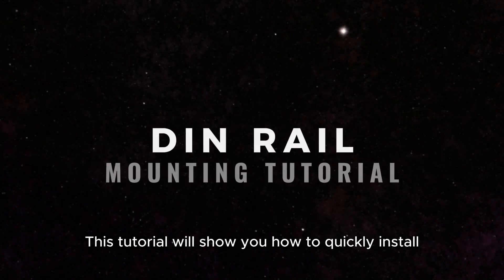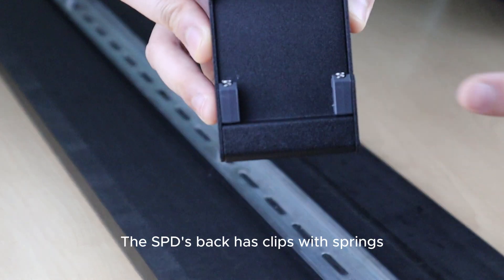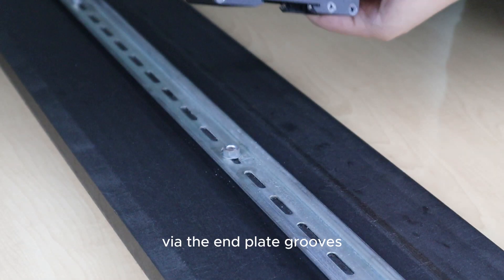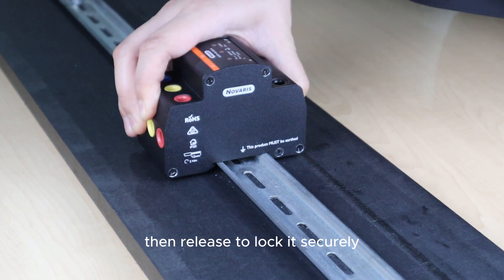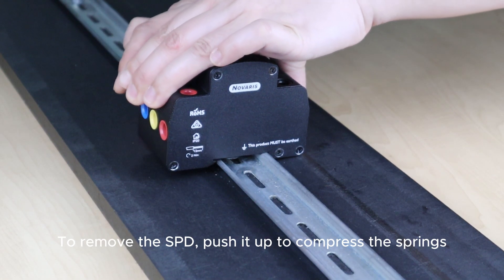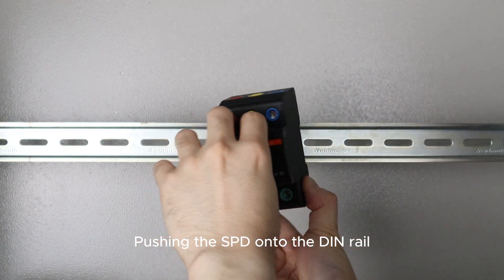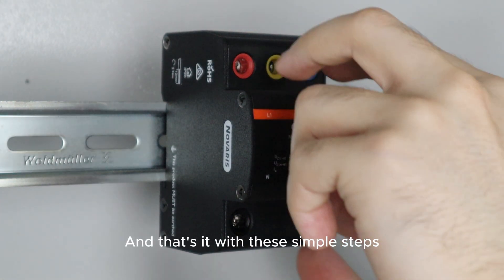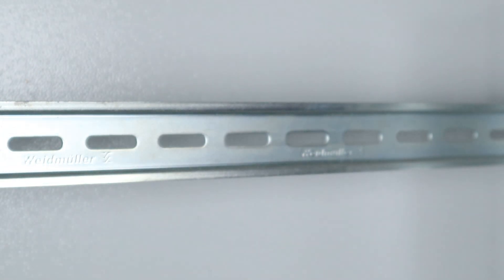DIN Rail Mounting Tutorial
Discover how easy and efficient it can be to mount Novaris Surge Protection Devices on a DIN rail with our step-by-step tutorial! Whether you're assembling an electrical panel or working on industrial automation, this guide is your go-to resource for a secure and hassle-free installation.